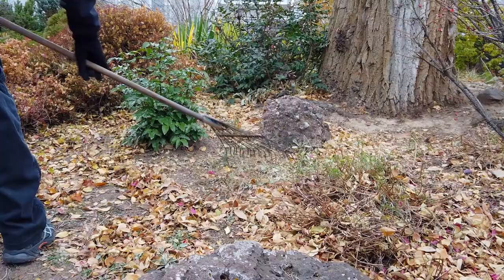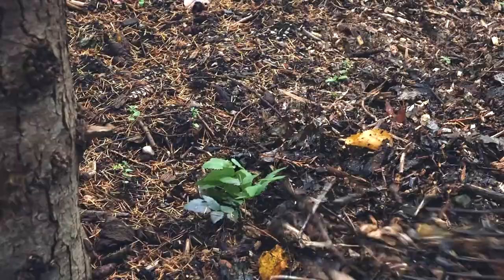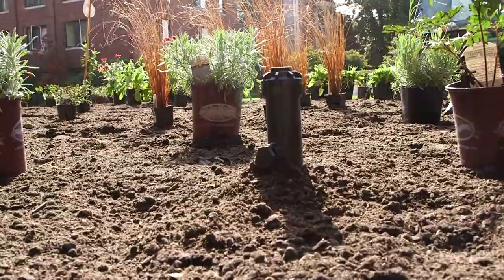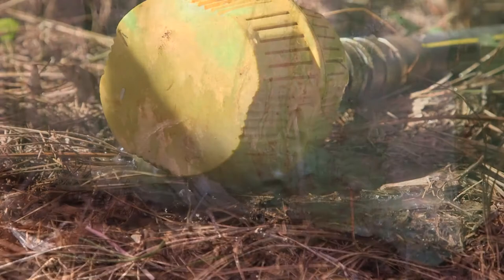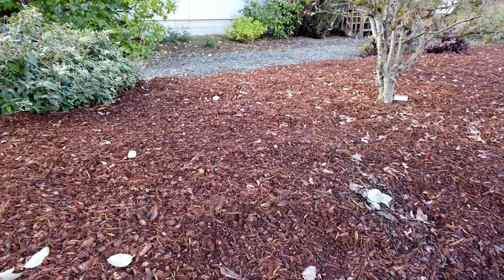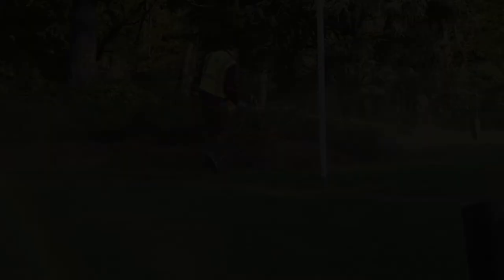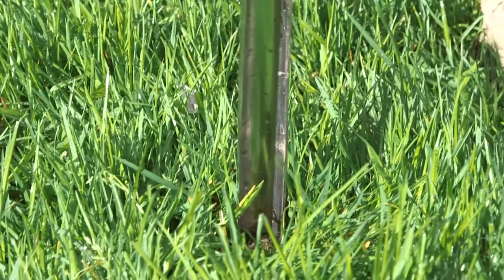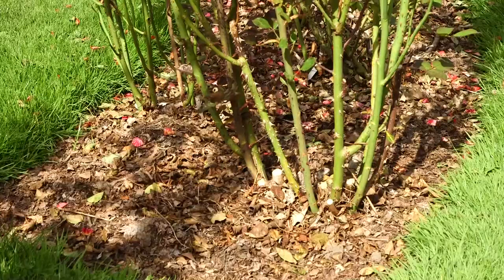Landscape Maintenance: Healthy Plants While Minimizing Pesticides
Use best management practices as part of a regular landscape maintenance program. Apply these few practices on a regular schedule to reap the benefits of healthier plants with fewer inputs, such as pesticides and fertilizers. These are 'tried and true' methods in current use by many local parks and campus landscape crews.